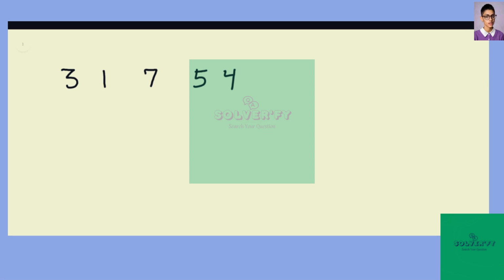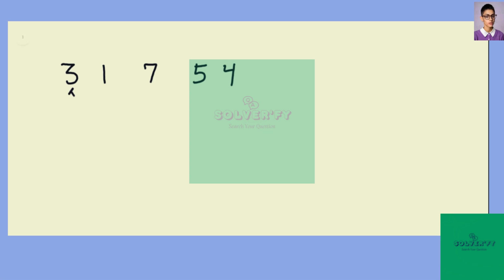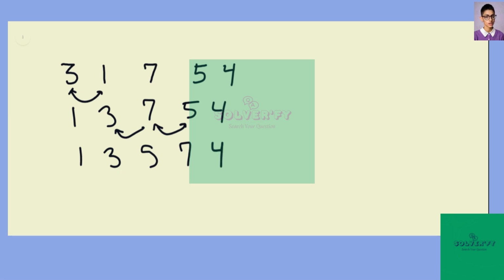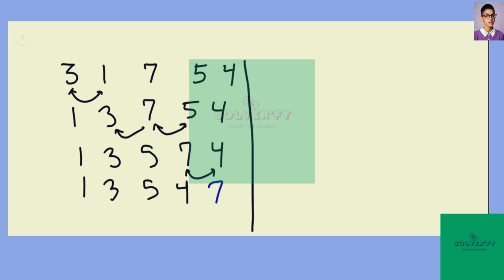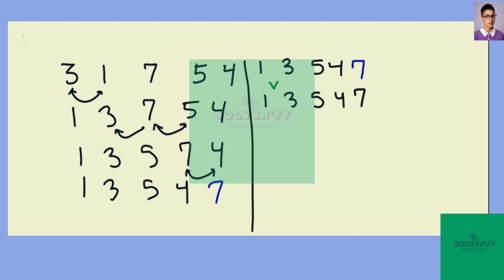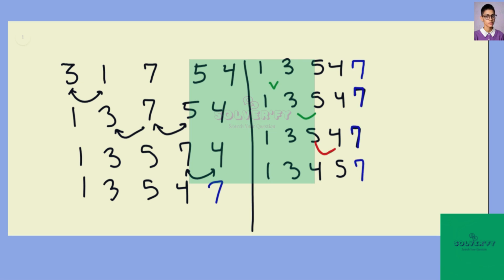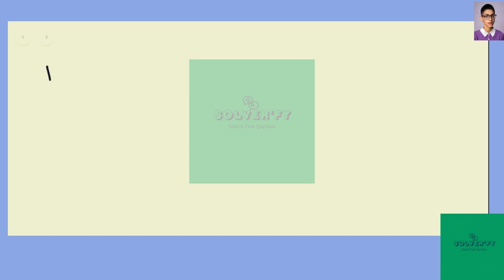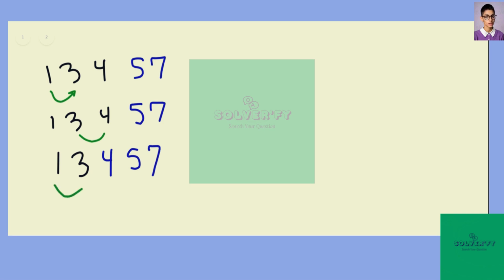[Math] Use the bubble sort to sort showing the lists obtained at each step.